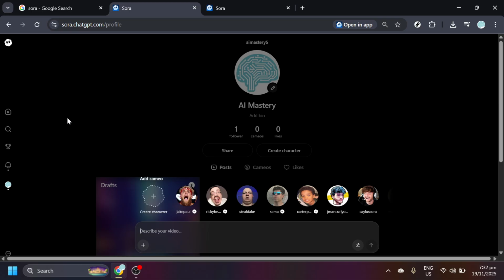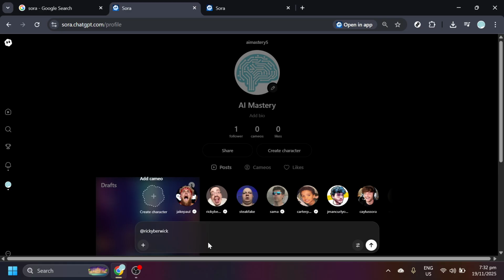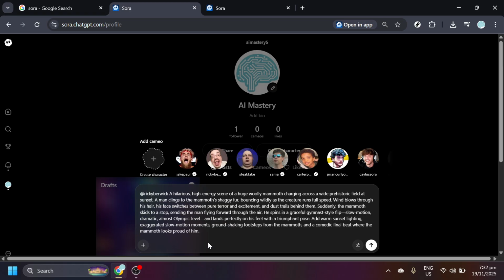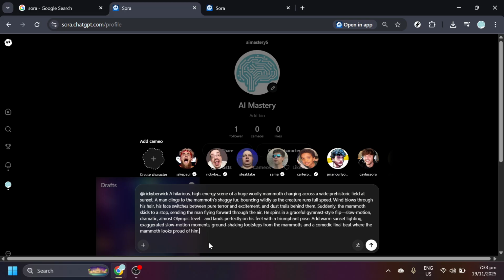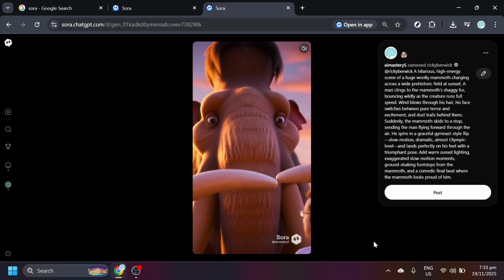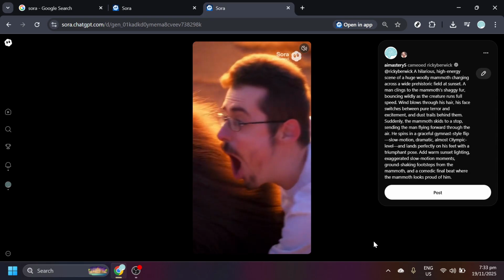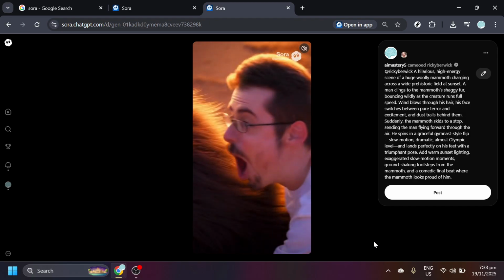How to Use Cameo in Sora 2 | Mammoth Ride (Updated 2025)